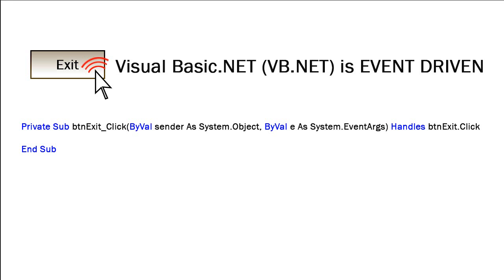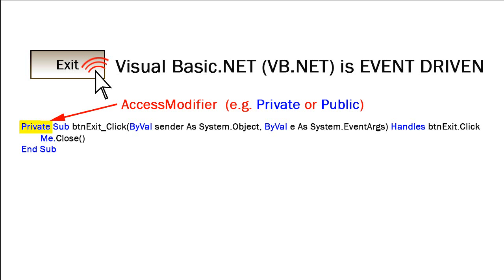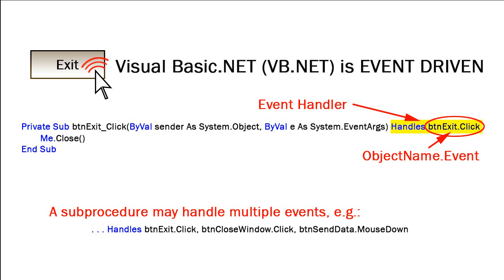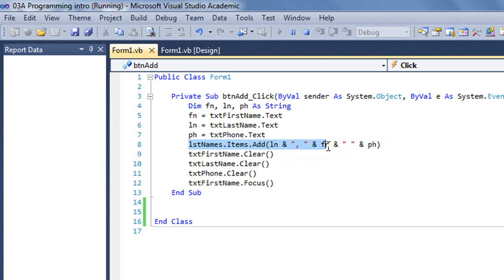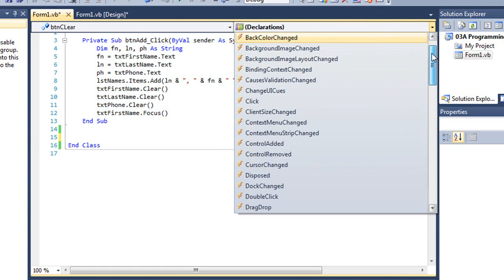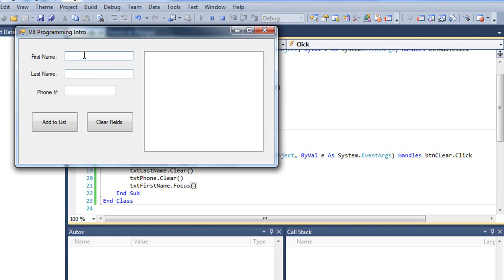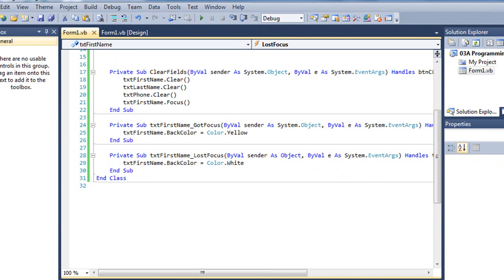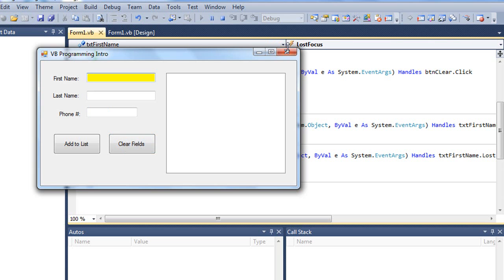03A Coding VB Event Procedures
Microsoft Programming Lab-Based Learning class at South Mountain Community College: Unit 3 Video 1 - Coding VB Event Proceures [How to make controls respond to user events in VB.NET; Includes handling multiple events with one procedure.] (NOTE: There is a corresponding C# version of this video.]  Instructor: Stephen F. Hustedde